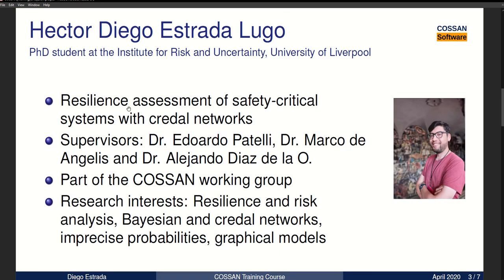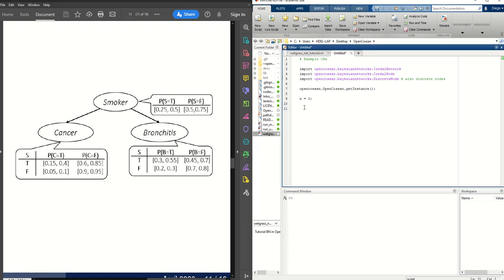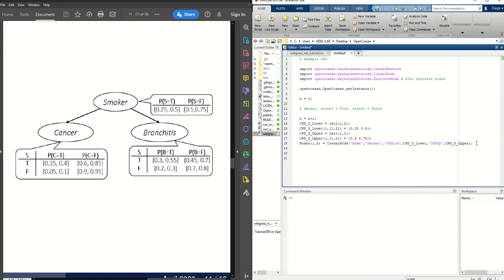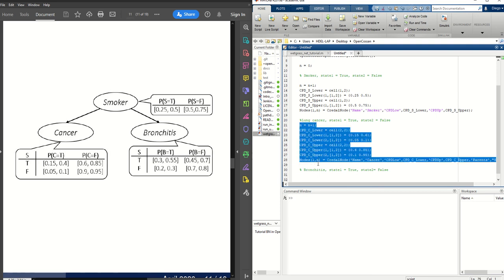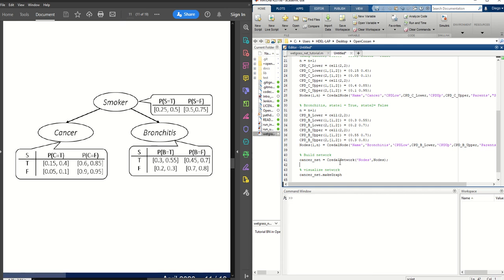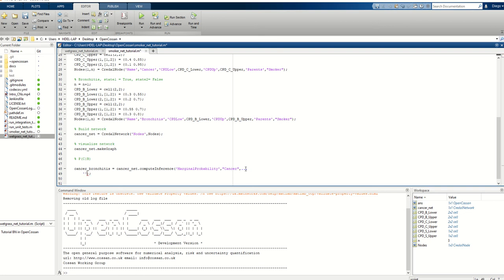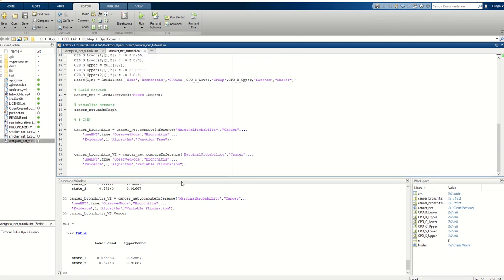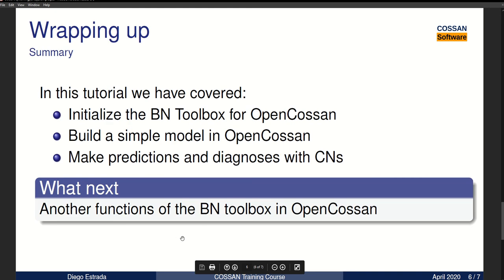Cossan Training: Build a credal network in OpenCossan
Tutorial to build a credal network model in OpenCossan.
Build nodes
Visualize diagram
Compute exact inference